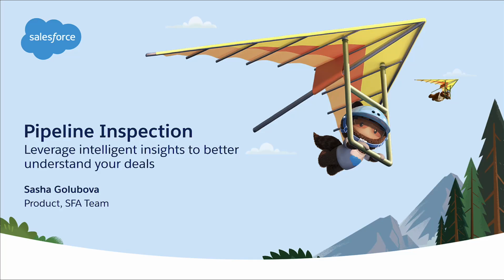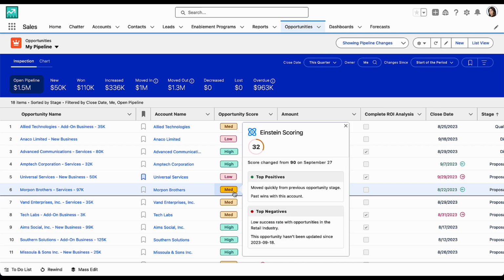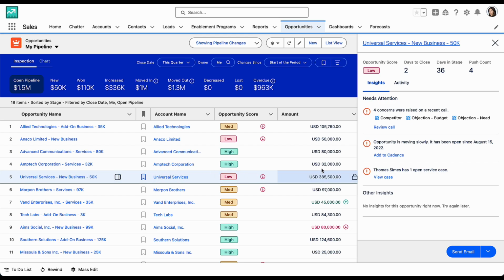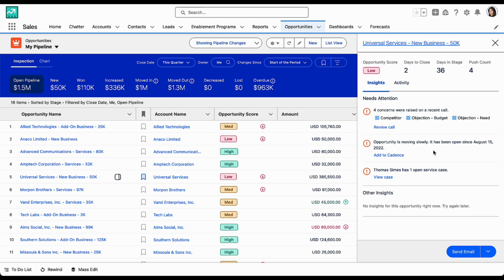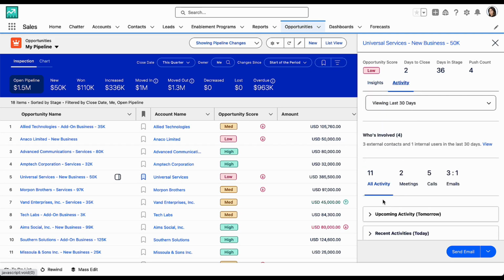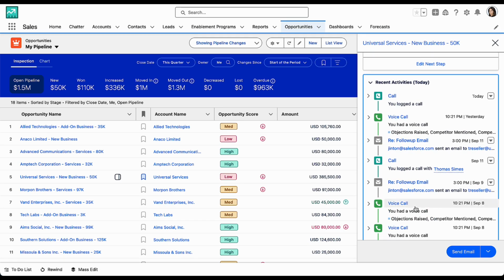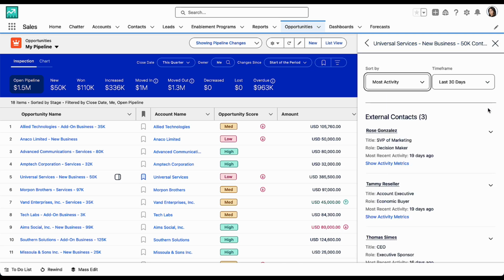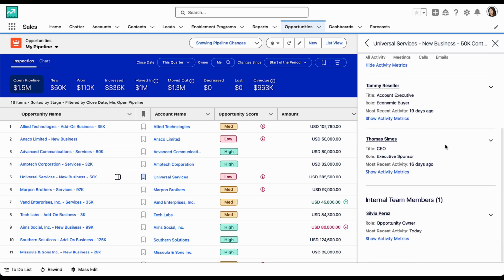How to Use Pipeline Inspection Deal Insights in Sales Cloud | Salesforce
In this video, you'll get a closer look at how many ways you can access various deal insights within the Pipeline Inspection inside of Sales Cloud. Learn more about engaging buyers and closing deals with Sales Cloud, the #1 AI CRM

About Salesforce:
Salesforce is the customer company, helping businesses of every size and industry put the customer at the center since 1999. Salesforce helps companies connect with customers in a whole new way with a foundation of trust, harnessing AI + Data + CRM with Salesforce Customer 360, its complete portfolio of products that unites every team around the customer on one integrated, low code platform. Guided by core values and driven by a global community of Trailblazers transforming careers, companies and communities, Salesforce is more than a business — it’s a platform for change.